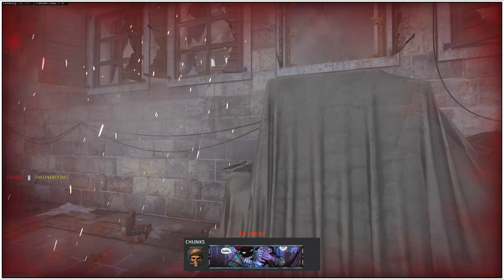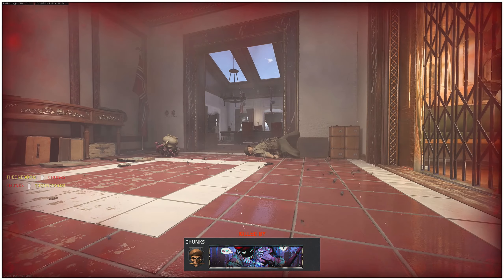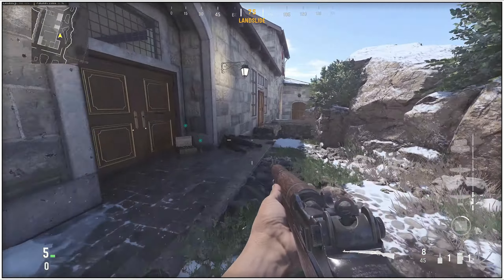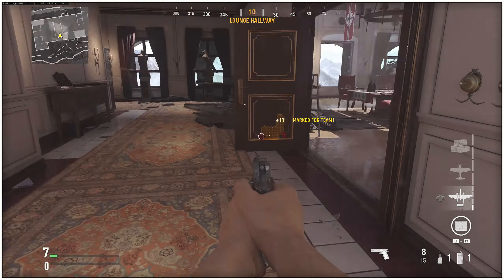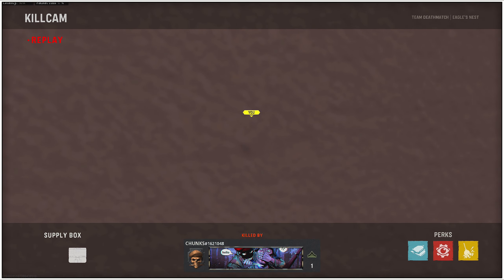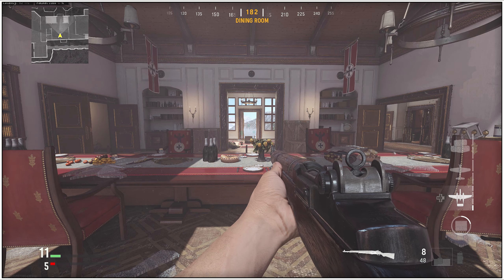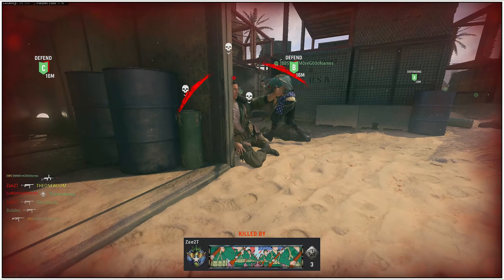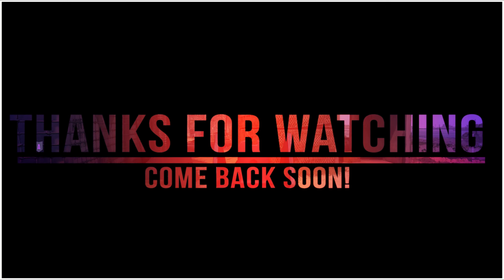How To Make Lethal S-Mines In COD Vanguard